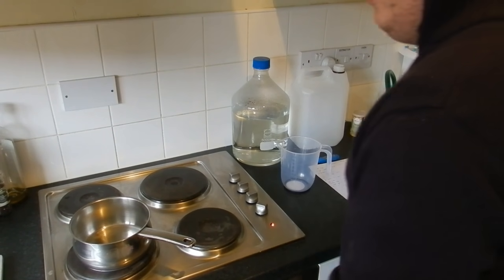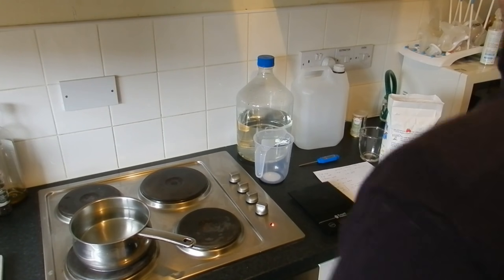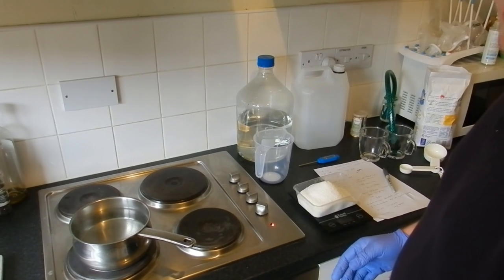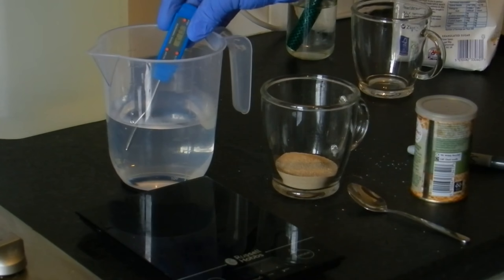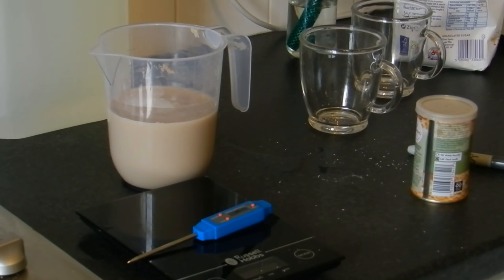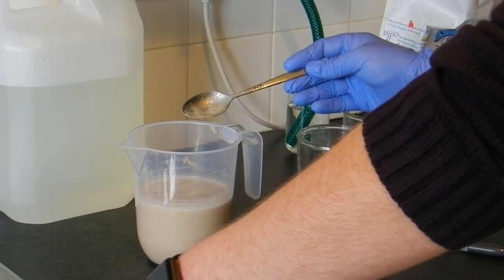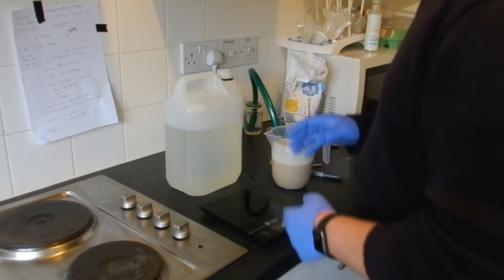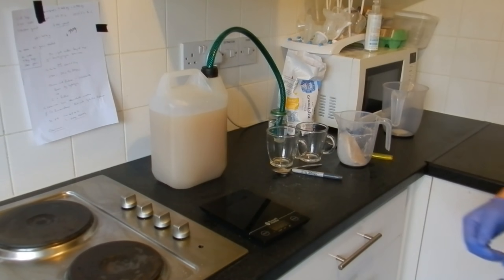How to make Ethanol at home!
How to make ethanol at home, cool things to try whilst your stuck in doors with minimal supplies needed.

Recipe:
4L Water
990g Sugar
2Tbsp Yeast
Ferment for two weeks. should yield 15-20% Alcohol content.
PLEASE DO NOT DRINK! IT WILL NOT TASTE NICE!
PLEASE CHECK THE LEGAL REQUIREMENTS IN YOUR COUNTRY BEFORE CONDUCTING THIS EXPERIMENT! IN THE UK IT IS LEGAL FOR YOU TO FERMENT YOUR OWN ALCOHOL, HOWEVER YOU ARE NOT ALLOWED TO DISTILL IT!

Thanks for taking a look!
Adam